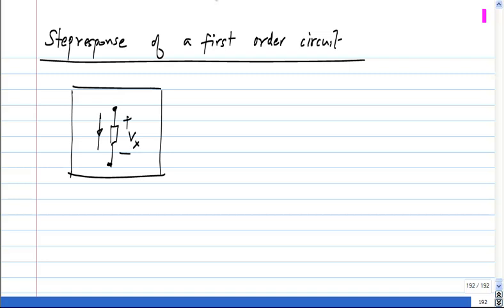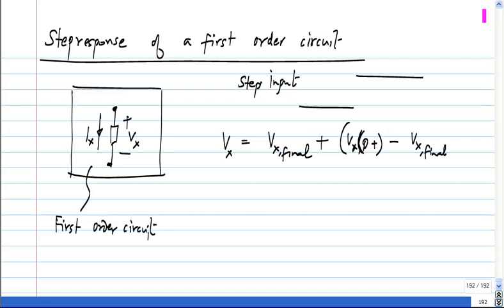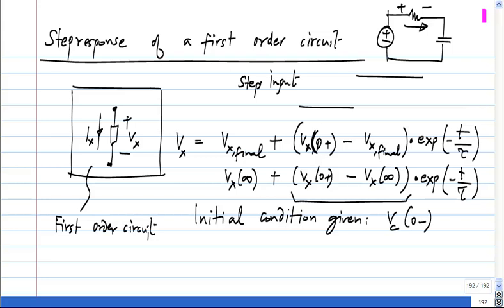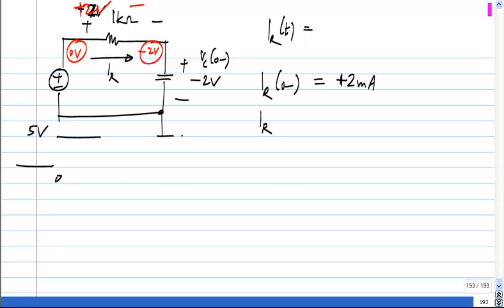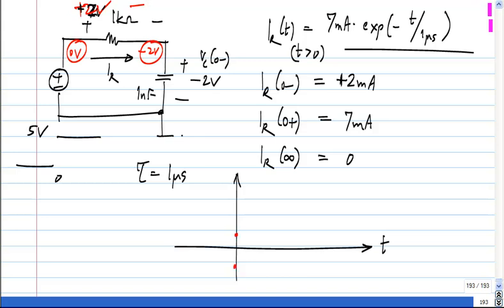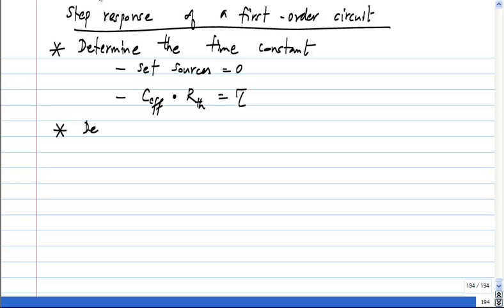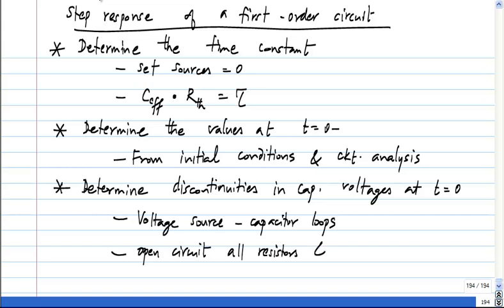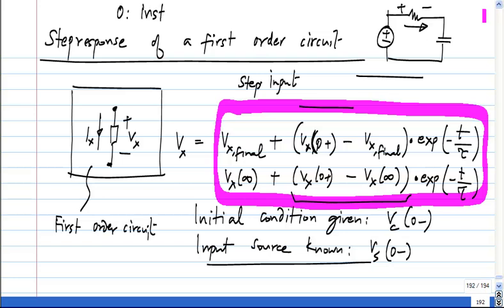Summary: Computing first order circuit response with discontinuities